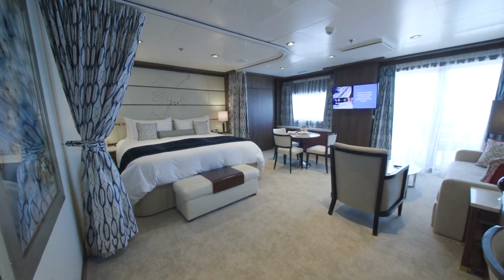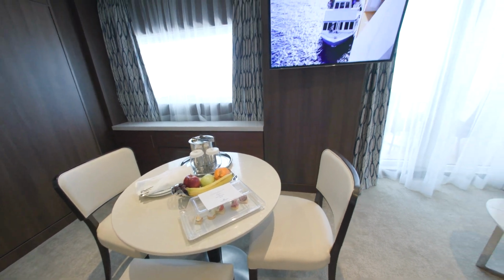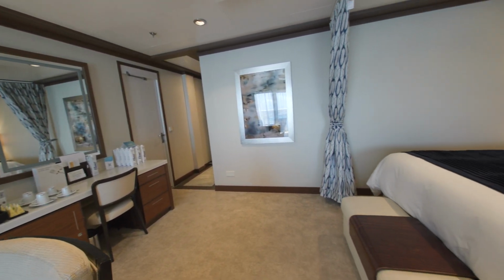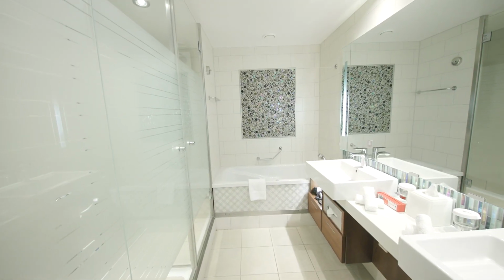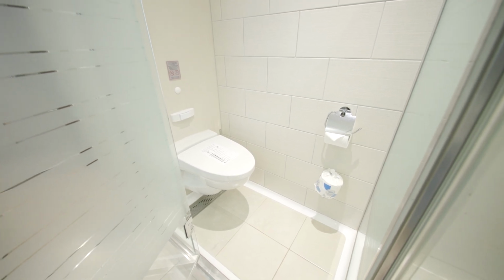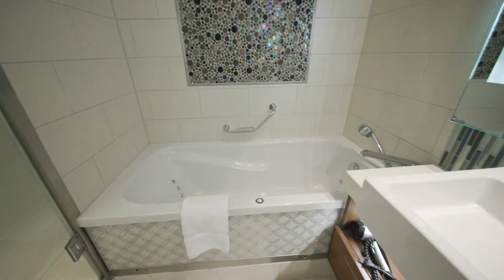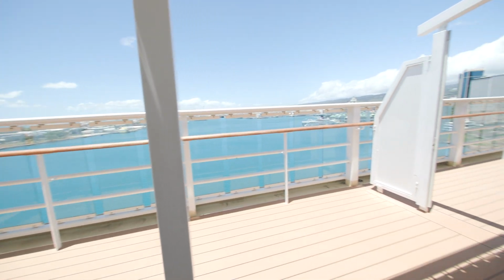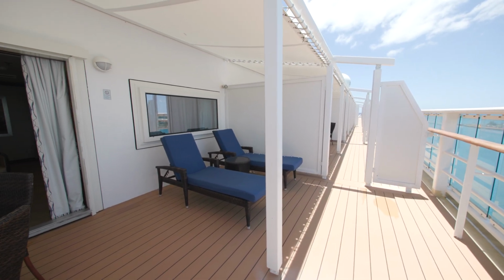Pride of America Penthouse with Large Balcony Room Tour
Check out one of the Penthouse Suites onboard Pride of America! Some details on these cabins are: Accommodates: Up to 6, Total Approx. Size: 494-688 sq. ft. and the Balcony Size is: 150-301 sq. ft.